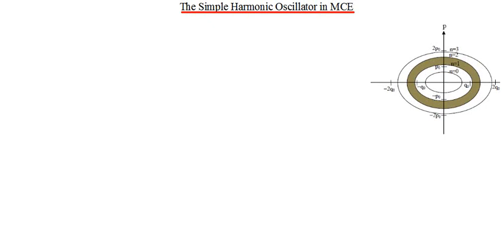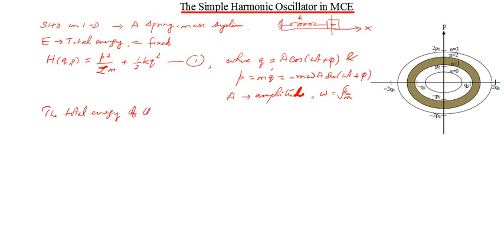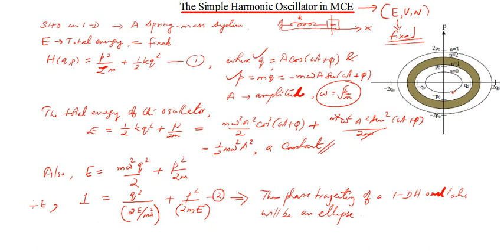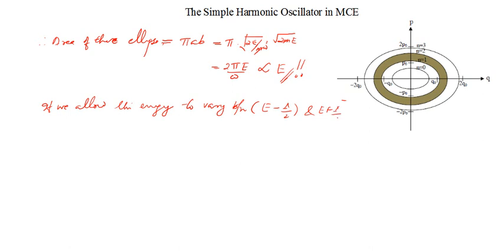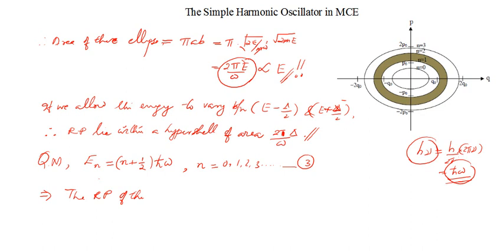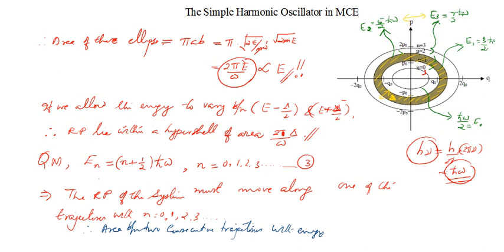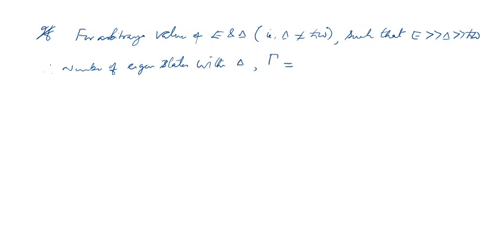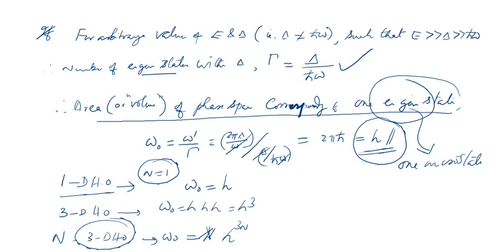Simple Harmonic Oscillator in MCE